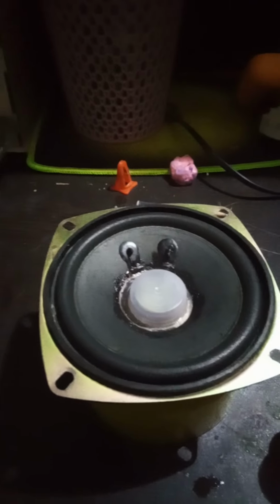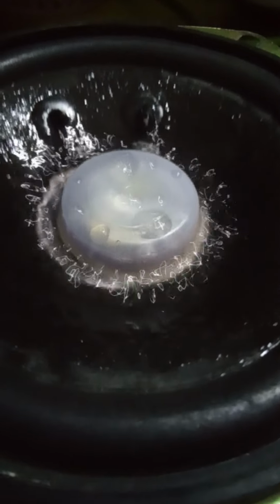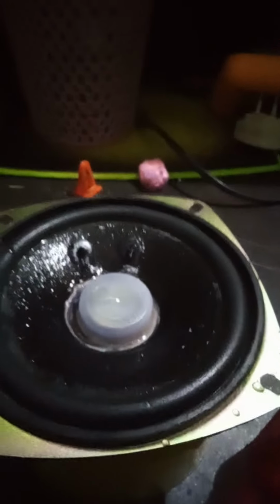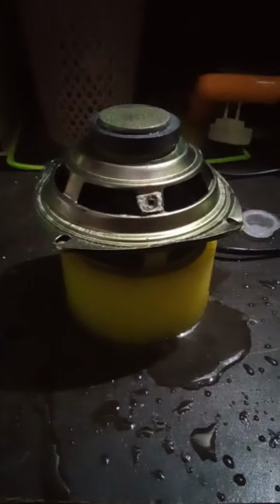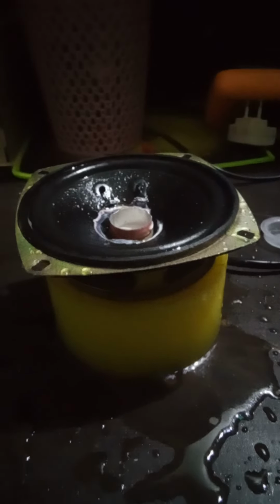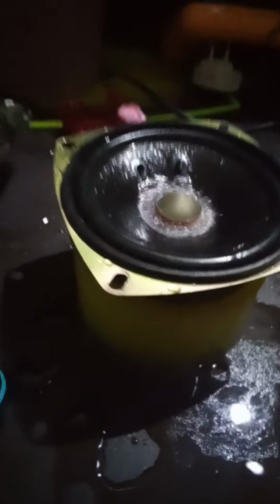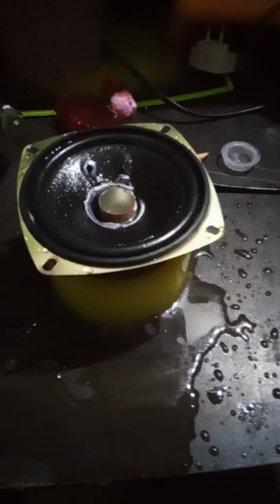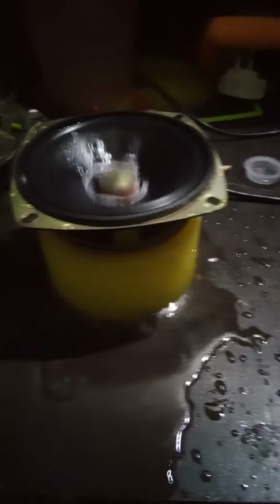pouring water on a speaker